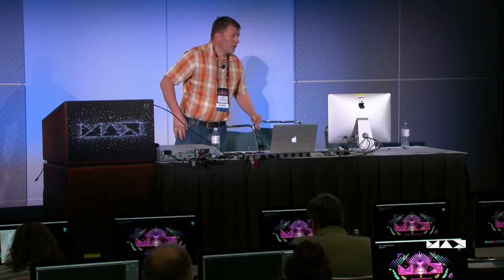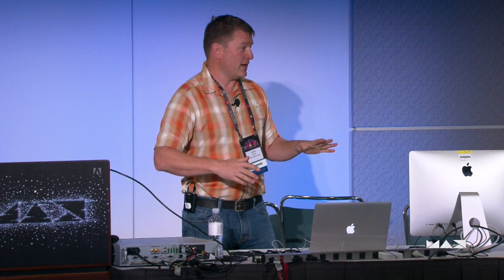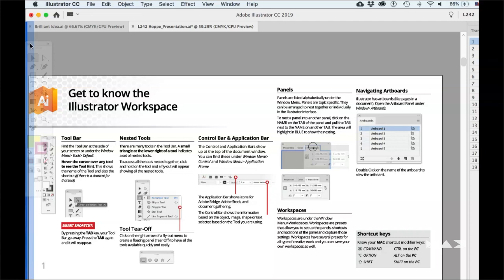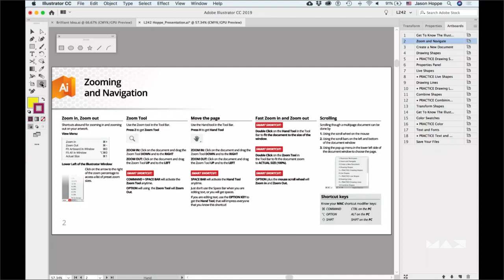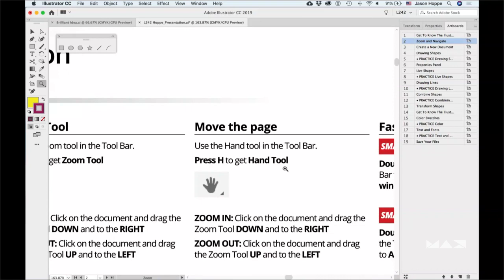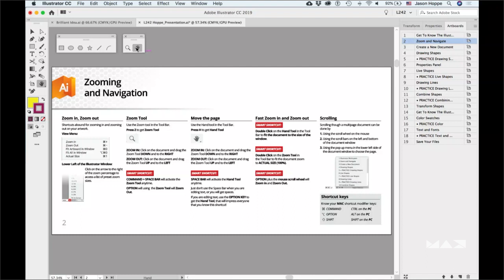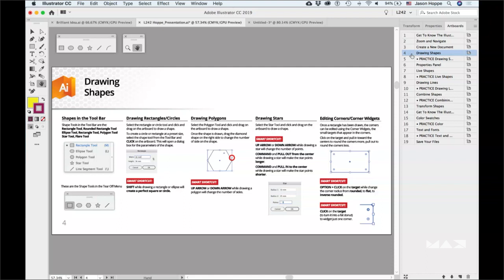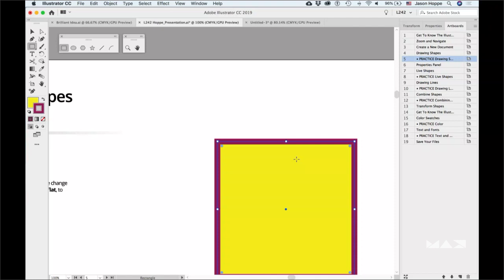Adobe Illustrator for Beginners with Jason Hoppe | Adobe Creative Cloud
Creative Sessions recorded at Adobe MAX 2018 Are you just starting out with Illustrator and feeling a bit overwhelmed when you begin a new project? Get the solid foundation you need to build and edit shapes, work with color, and design with type. Find out how much fun it is to create cool icons, logos — anything you can imagine — for print, web, video, and mobile, all in Illustrator.

Join Adobe Certified Expert Jason Hoppe in this hands-on lab that’s perfect for Illustrator newbies, and learn:
- Ways to build your designs with shapes, including Live Shapes, the Shape Builder tool, and more
- How to design with text and master the powerful type tools
- The basics of working with color, including how to create swatches, change colors, recolor artwork, and more
- Tips and tricks for the Illustrator workspace and best practices for saving and exporting files